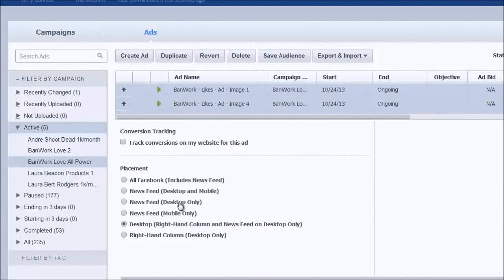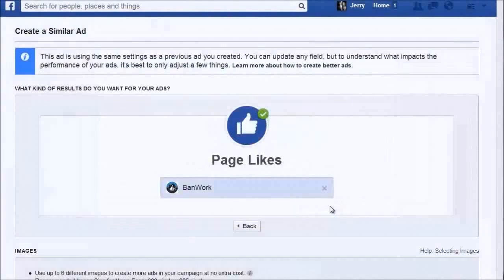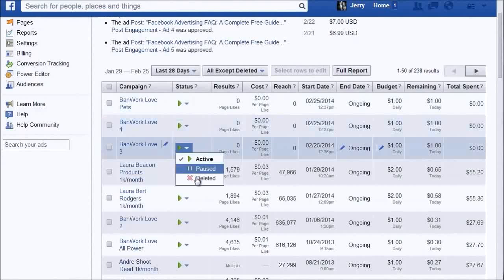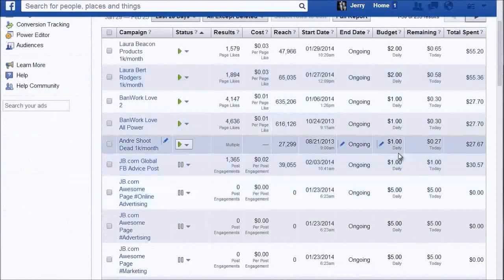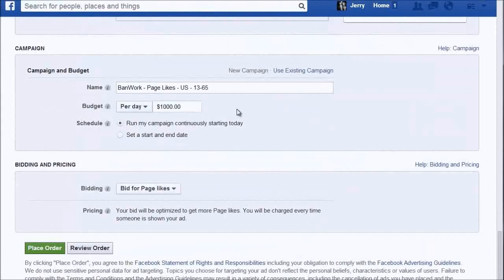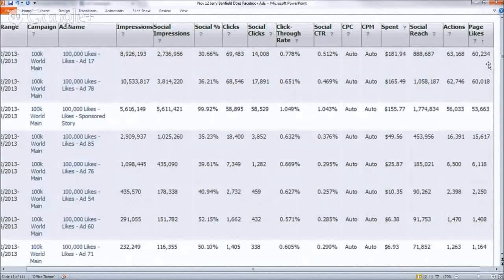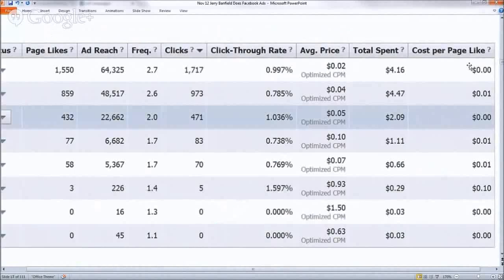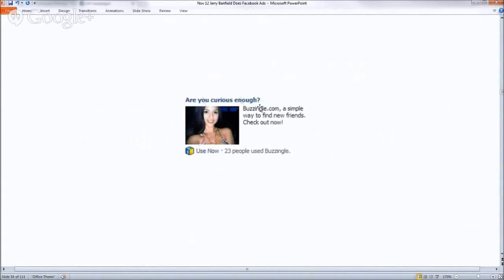Quảng cáo Facebook: Tổng quan về Facebook ads 2014 _ Ep6 (♥ - ♥) Insolink Việt Nam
Cung cấp các thông tin tổng quan về dịch vụ Facebook ads 2014, đưa ra hướng quảng cáo Facebook hiệu quả và hợp lý nhất.
Quảng cáo Facebook: Tổng quan về Facebook ads 2014 (♥ - ♥) Insolink Việt Nam